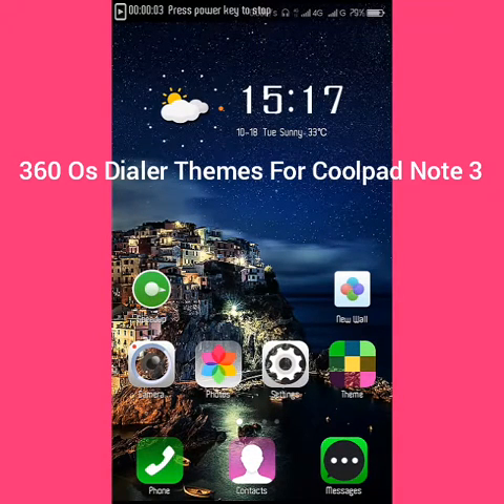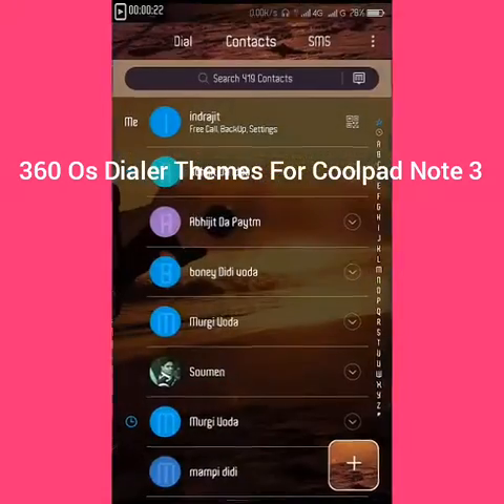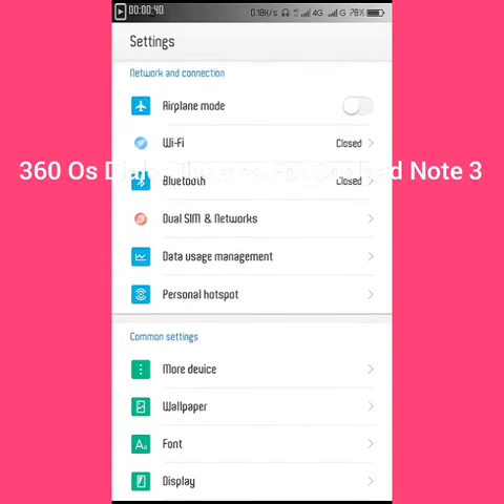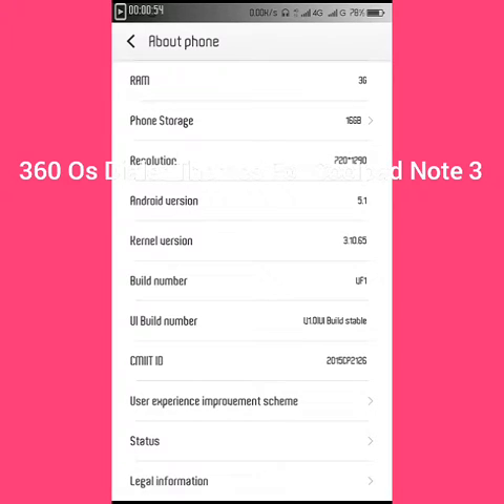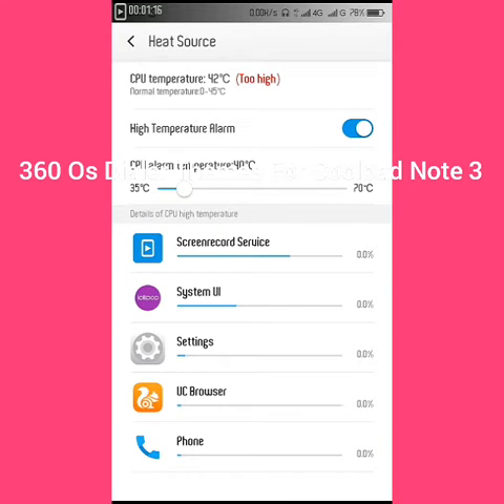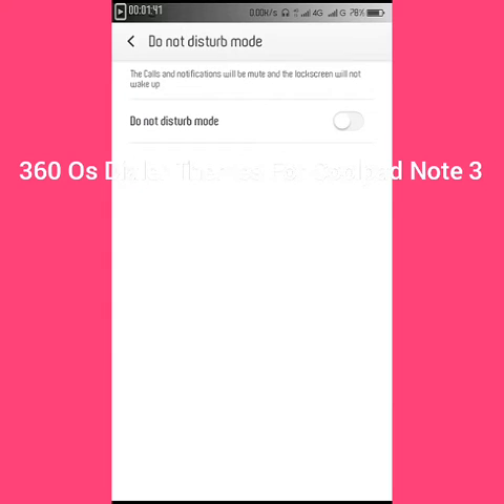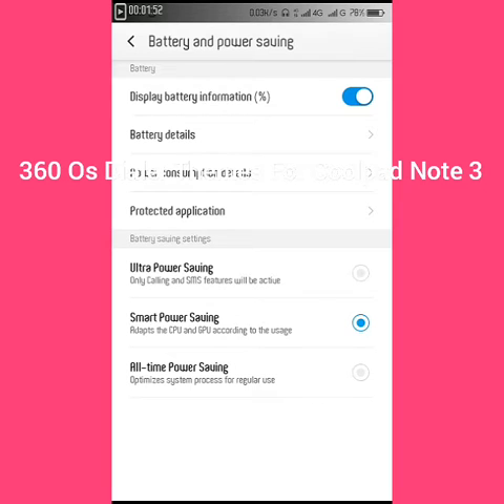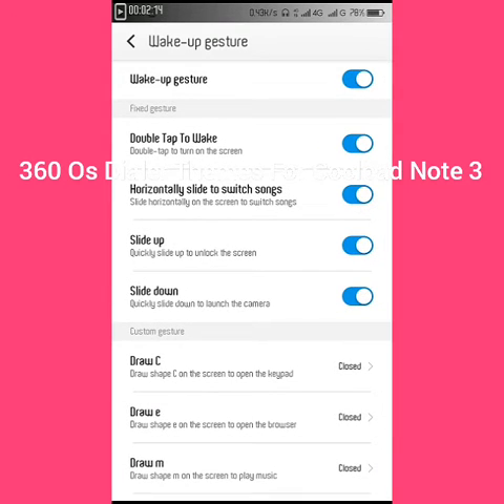Best rom 360 os